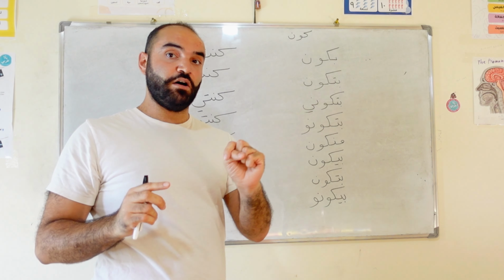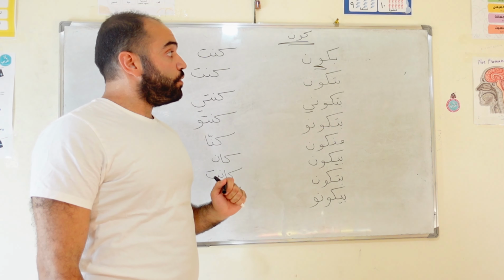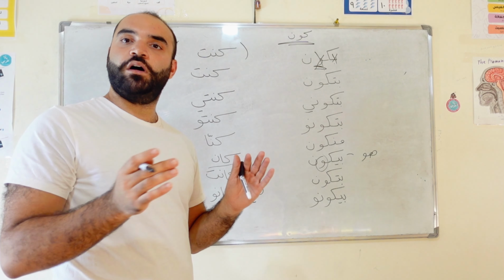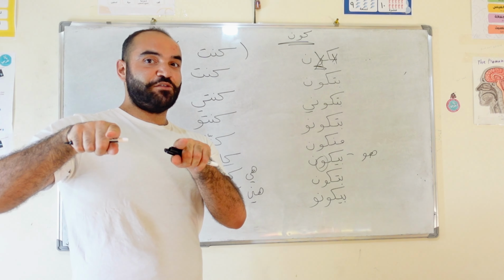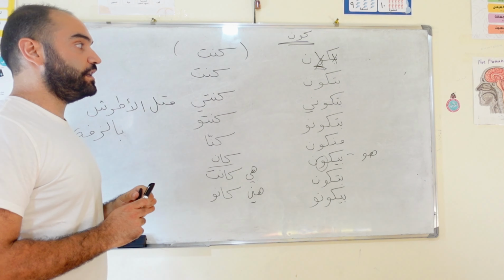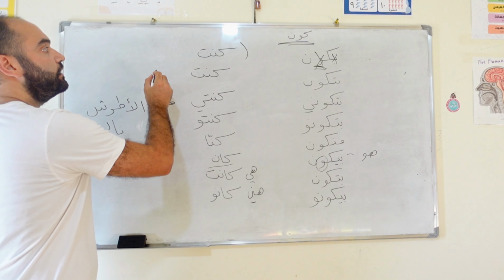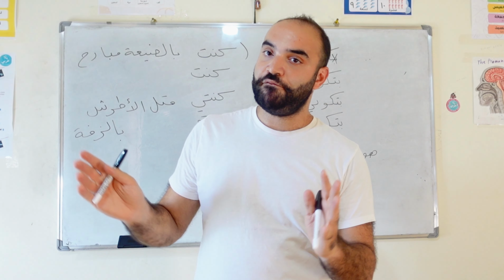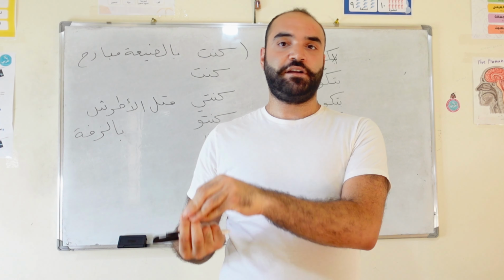Learn how to conjugate and when to use (كون) to be in the past (كنت) in Levantine Arabic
Learn Levantine Arabic Letters Easy for beginners with Samer

Learn Arabic
Arabic teacher
تعلم اللغة
تعلم اللغة العربية
تعلم العربية
لغة عربية
تعلم اللغة من الصفر
تعليم اللغة
تعليم العربية
arabic alphabet